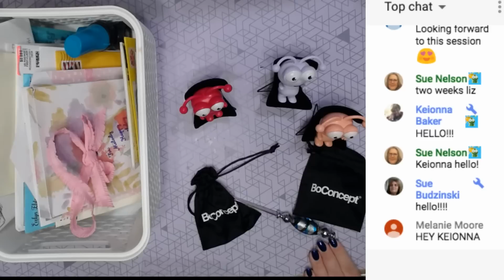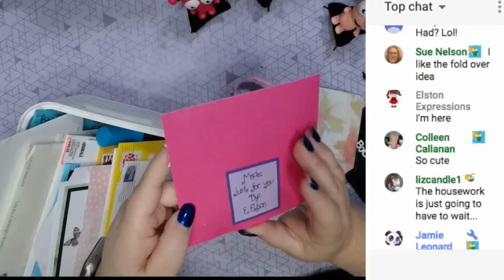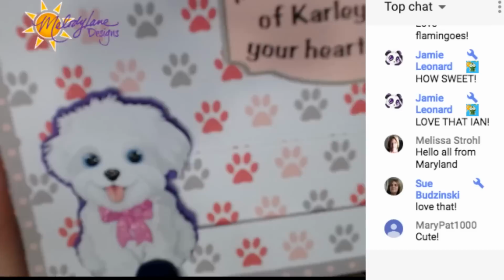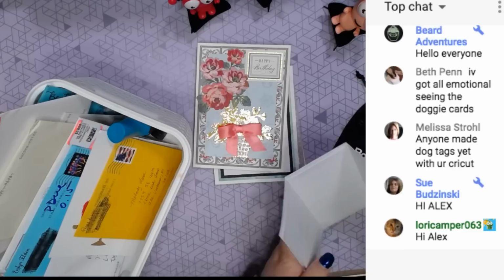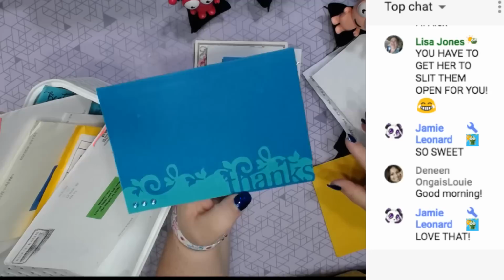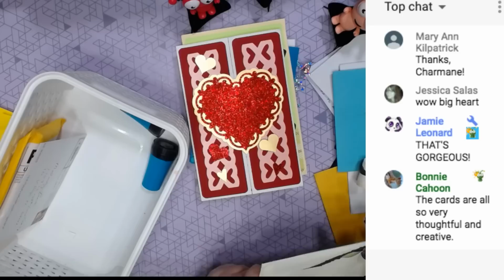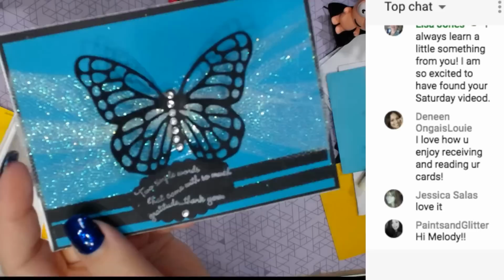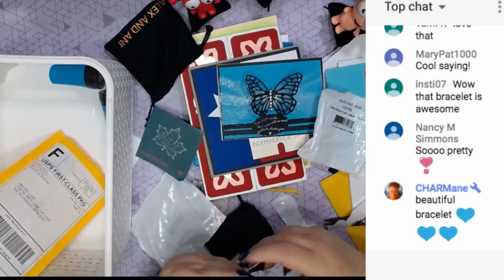April 2019 Viewer Mail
If you'd like your projects featured in next month's viewer mail, you can send them to this address: